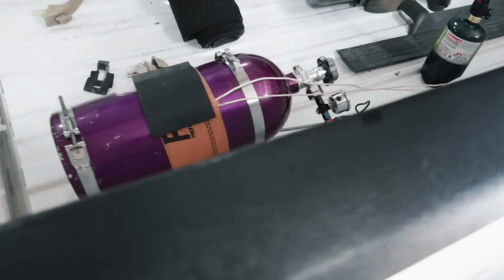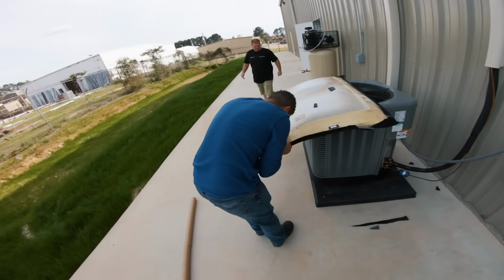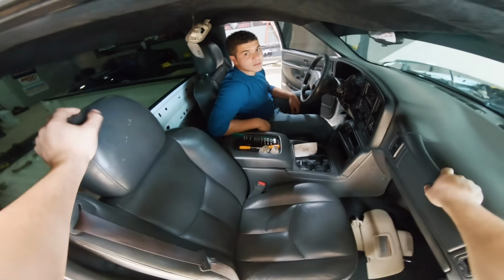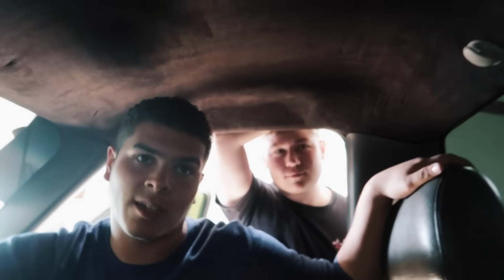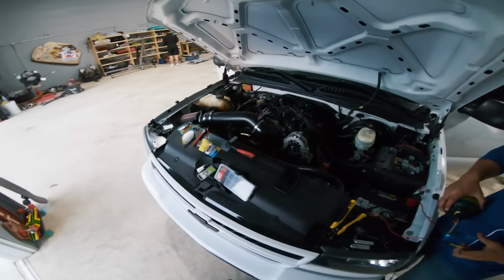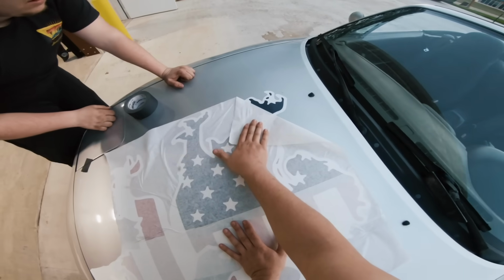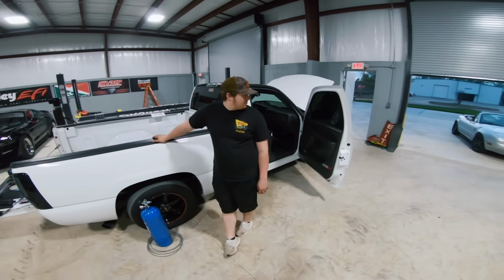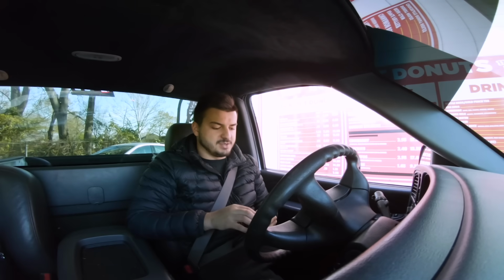What happens if you run over your foot with a car?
Fan Mail -
itsjusta6
Ruston, LA
71273